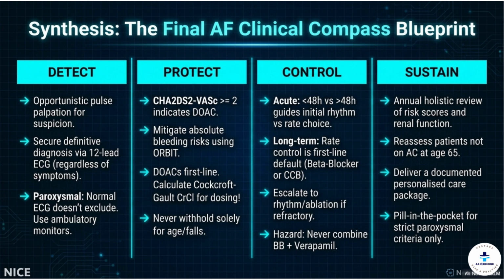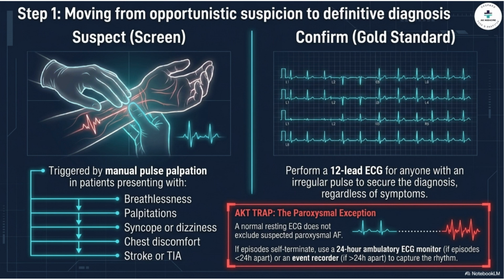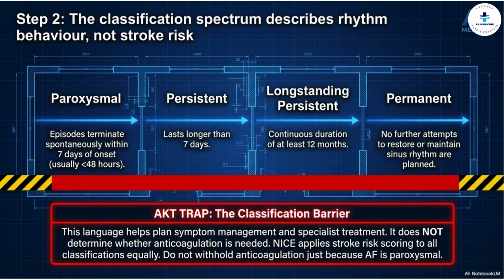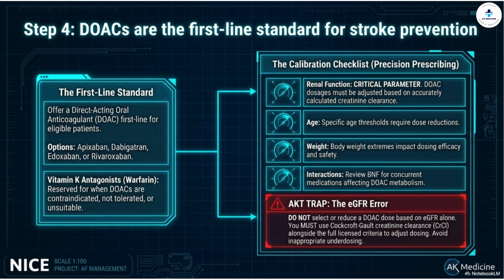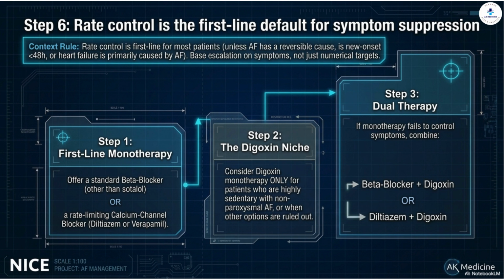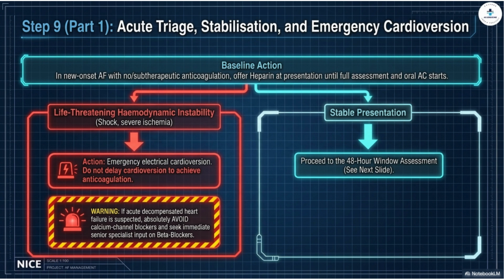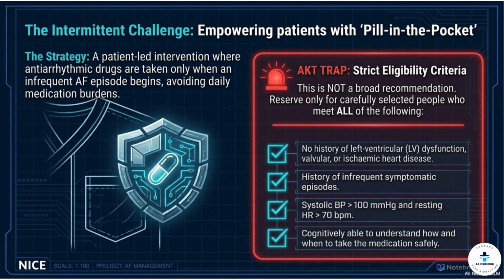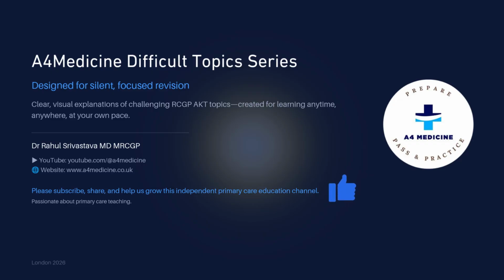AF Detection & Stroke Prevention | Practical NICE Primary Care Framework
Master atrial fibrillation management in primary care. Learn a practical framework to diagnose, treat, and escalate care effectively.

This session breaks down the clinical pathway for atrial fibrillation management in primary care. Whether you are a GP, nurse practitioner, or medical trainee, understanding how to manage patients from initial presentation to long-term care is essential. We move beyond simple ECG diagnosis to look at the structured decision-making required for safe patient outcomes.

Atrial fibrillation can be silent, easily missed and associated with preventable stroke.

In this A4Medicine video, we present a practical framework for detecting AF and reducing stroke risk in UK primary care, based on NICE guidance.

Topics covered include:

• When to suspect atrial fibrillation
• Pulse assessment and ECG confirmation
• Detecting possible paroxysmal AF
• Using CHA₂DS₂-VASc to assess stroke risk
• Using ORBIT to assess bleeding risk
• Discussing anticoagulation and modifiable risks
• Reviewing treatment and providing appropriate safety-netting

Designed for GPs, GP trainees, ANPs, practice pharmacists, nurses, paramedics and other primary care clinicians.

This video is for medical education and professional development. Clinical decisions should be individualised using current NICE guidance, local pathways and shared decision-making.

## Main hashtags

## Additional hashtags